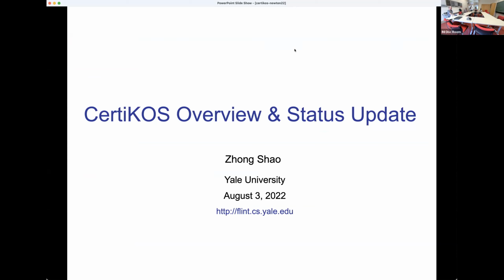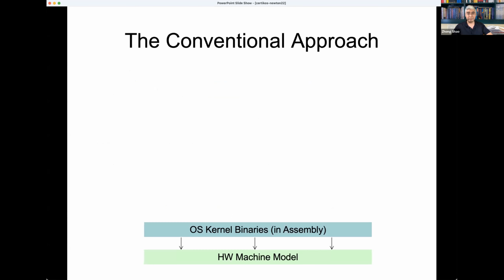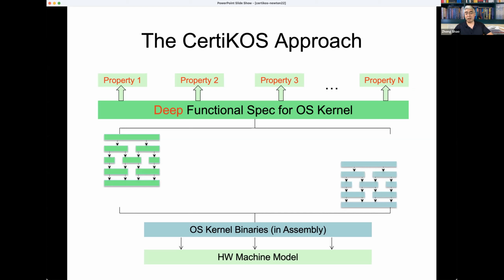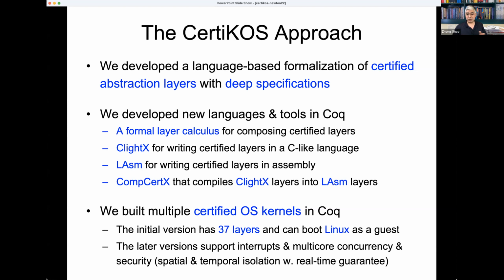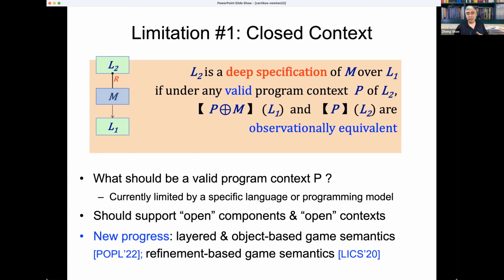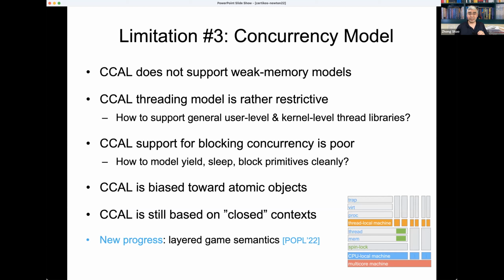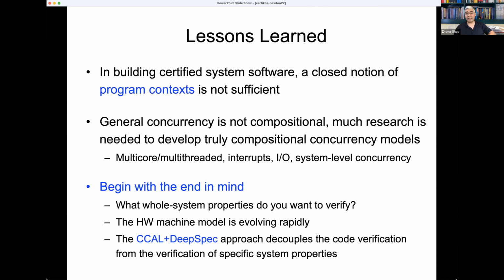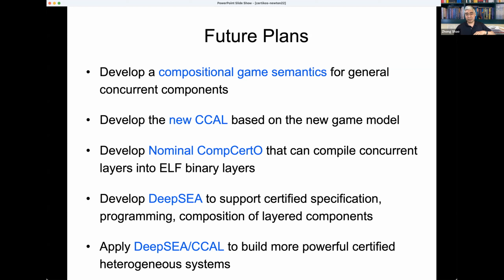Ecosystem: CertiKOS approaches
Speaker(s) Zhong Shao Yale University
Date 3 August 2022 – 16:20 to 16:35
Venue INI Seminar Room 2
Session Title Ecosystem: CertiKOS approaches